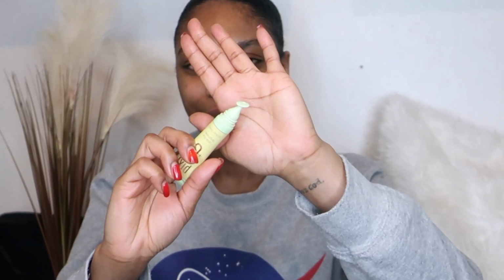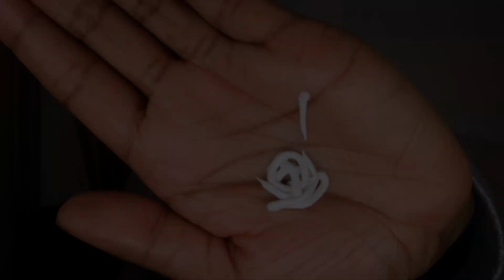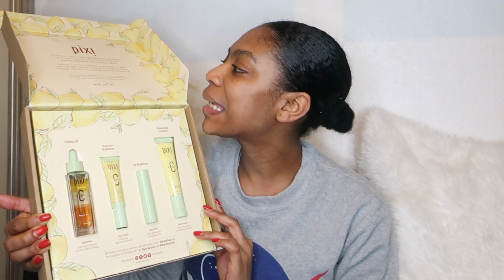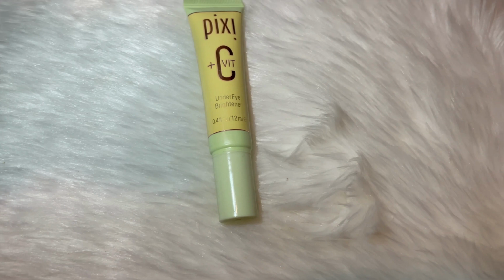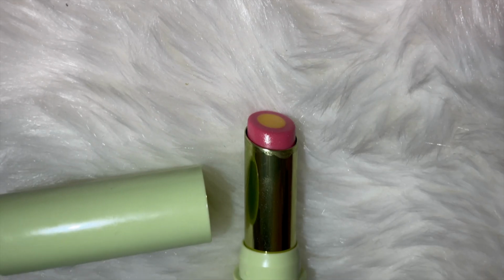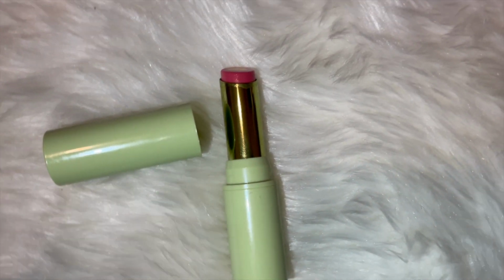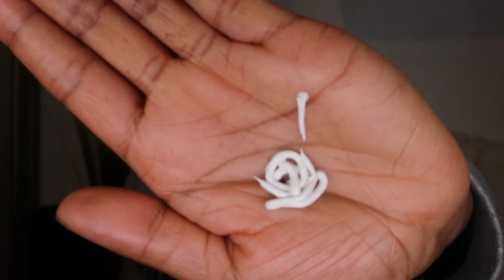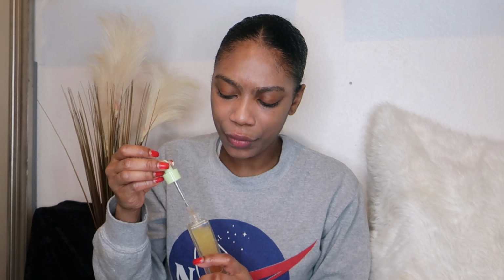TESTING OUT PIXI'S NEW VIT C RANGE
Hey,

My beautiful Bouji people ☺

Today I am trying out Pixi’s +C VIT collection! You can buy the products from here-
1.PIXI +C VITTri-Phase Beauty Oil
2.PIXI+C UnderEye Brightner
3.PIXI Vitamin-C Core Lip Balm
4.PIXI +C VIT Brightening Perfector

Furthermore in 2019, please note if gifted is used in a video, this is due to a brand gifting me the product. If ad is used this a paid or sponsored video, where the brand have paid me to collaborate with them. I try to be transparent throughout my content and social media. Please also note that I never promote products that I have not actually used.

xxxxxxxxxxxxxxxxxxxxxxxxxxxxxxxxxxxxxxxxxxxxxxxxxxxxxxxx